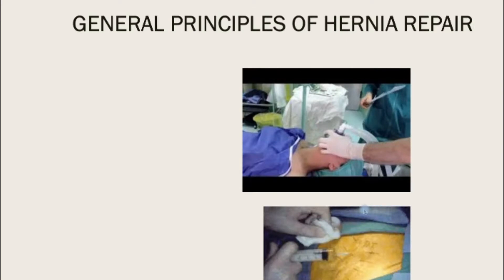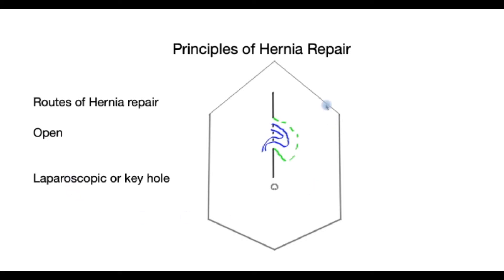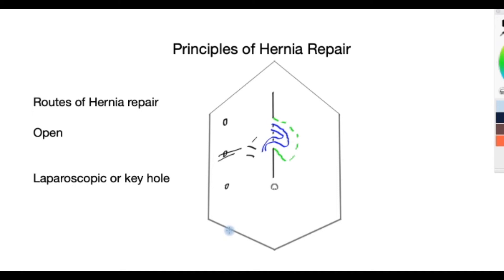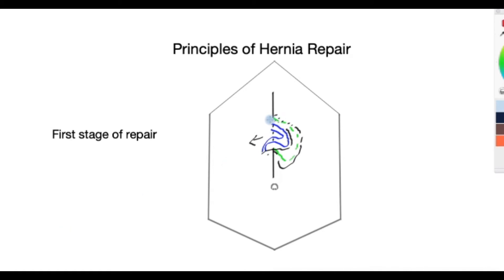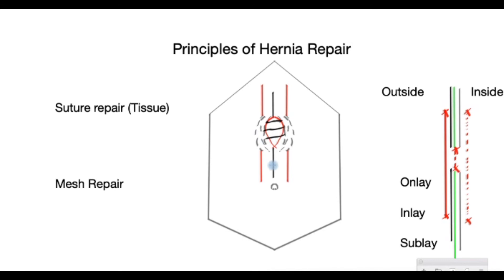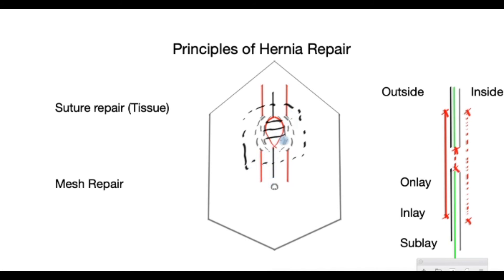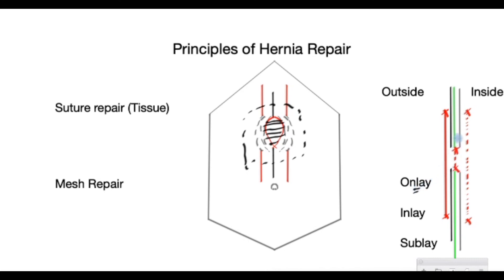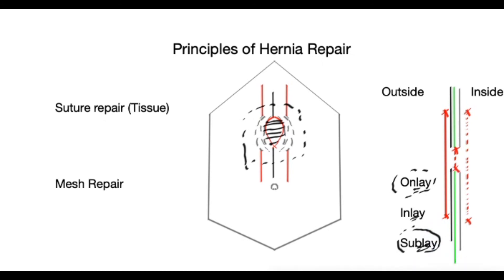Understanding principles of hernia repair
This brief video explains how any hernia is repaired, using simple line drawings and easy to understand language. It gives the viewer a solid platform on which to know more about the topic.